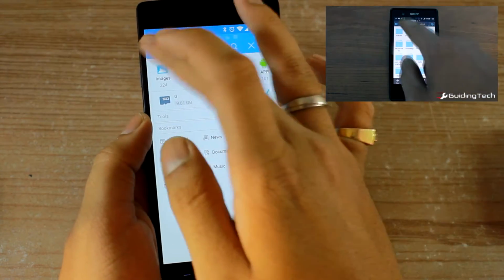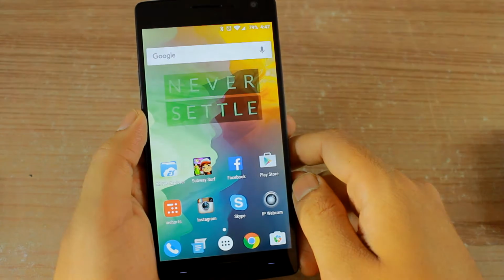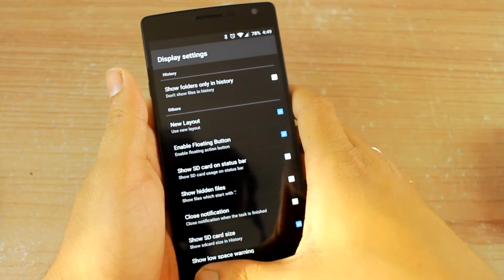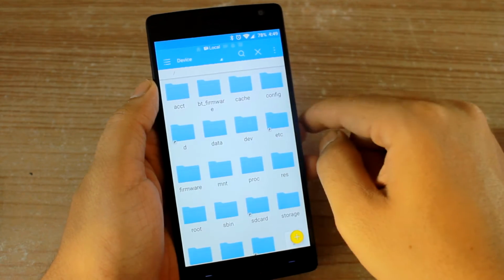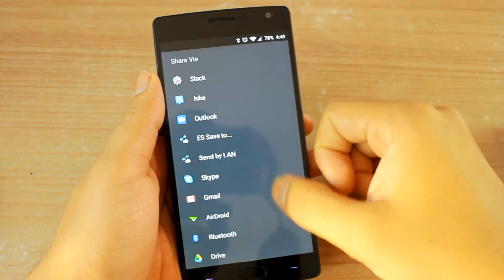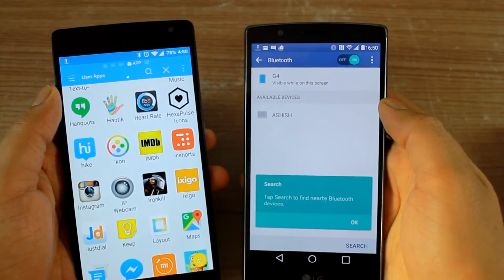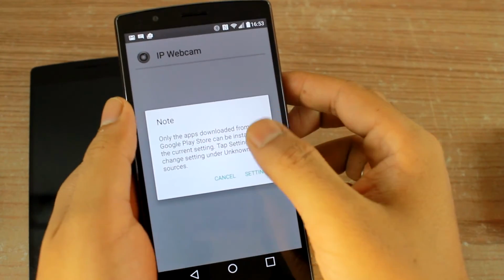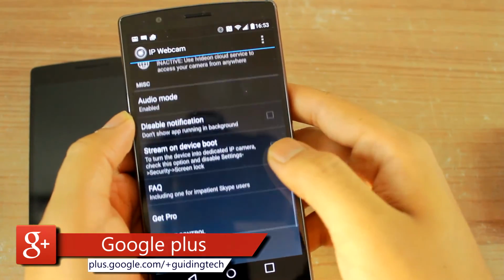Using ES File Explorer To Transfer Android Apps over Bluetooth | Guiding Tech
This is a remake of our very own video to show how to transfer apps from one Android device to another using Bluetooth.

The ES File explorer has received some major UI changes in the last one year and therefore the old video was kind of confusing for the users.

Please note that the trick only works for free app. You can transfer paid apps too, but they will not work as they would not be licensed to the new device.

Heavy games that use additional data will also not work on the receiving device and you will have to download the game data file once again using the web.